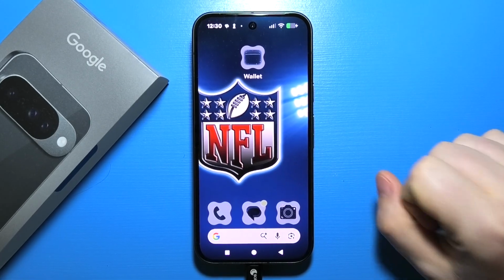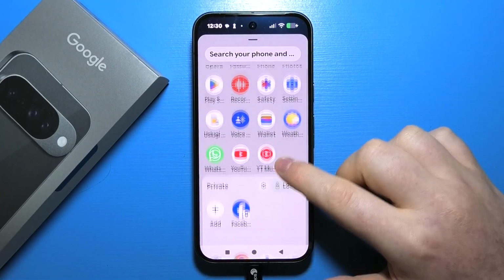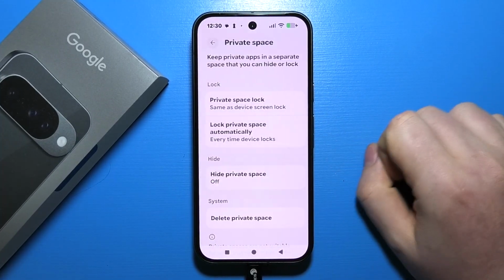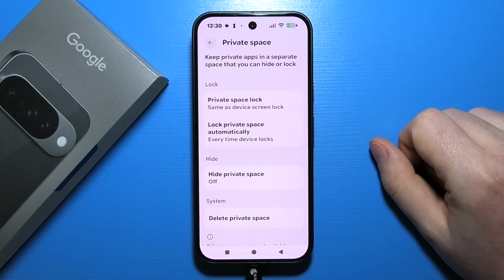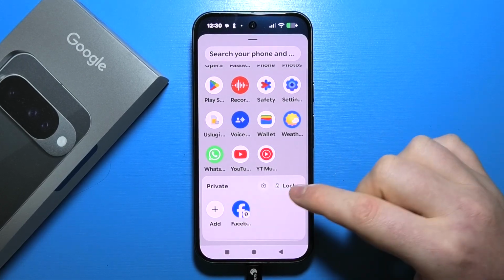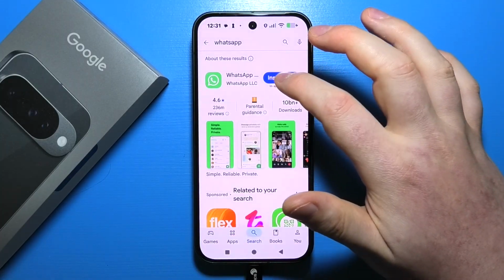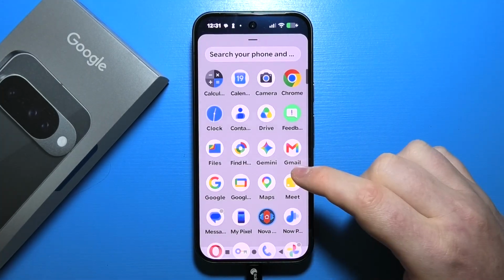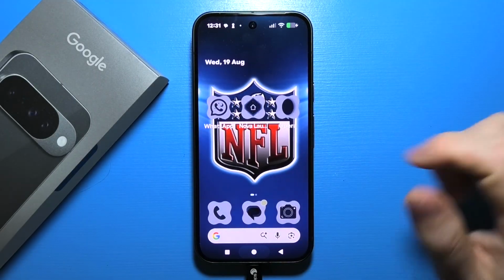Google Pixel 11: How To Clone WhatsApp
Your Google Pixel 11 supports application duplication utilities that let you run two separate WhatsApp accounts simultaneously using dual SIM lines. Setting up a cloned messaging instance on the Google Pixel 11 is perfect for managing personal and business chats on one phone. Accessing the application cloning hub takes a brief look inside the advanced device settings. Running parallel messaging apps maximizes your daily communication productivity.